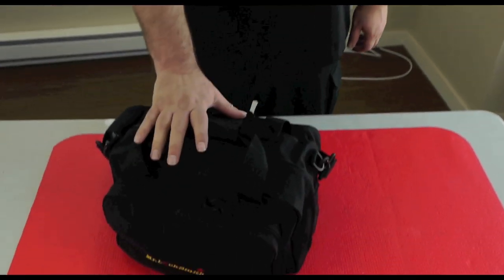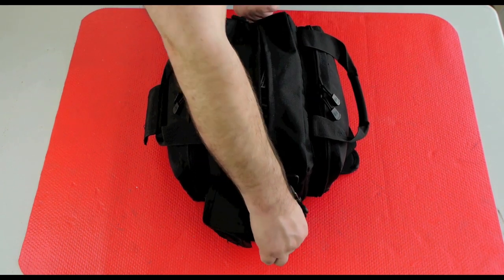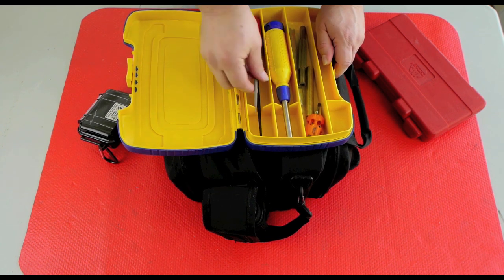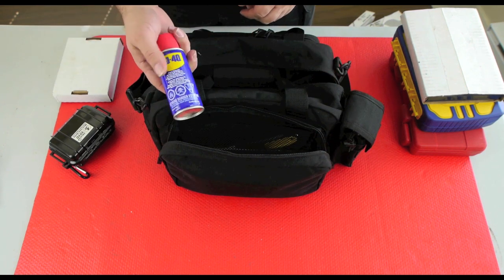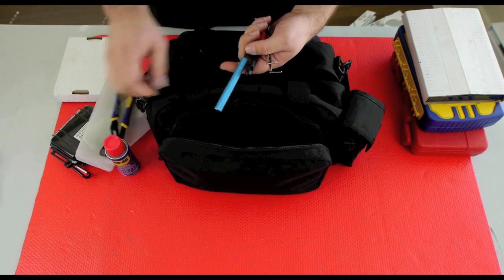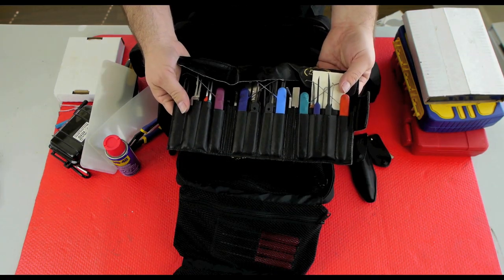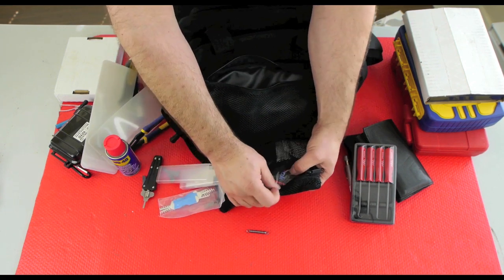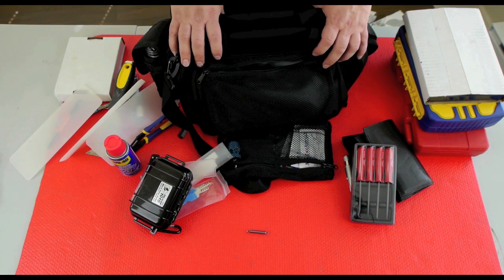Mr. Locksmith 511 Tactical Tool Bag Bugout Kit | Video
Mr. Locksmith 511 Tactical Tool Bag Bugout Kit | Video Go to learn more.

This is my Locksmith 511 Tactical Large Kit Tool Bag I use when I am traveling or out and about in my car. It has basic locksmith tools I would need for a locksmith emergency.  I do not use this for day to day locksmithing but it has some basic tools to open a locked door, etc. For day to day I have a fully equipped locksmith truck and locksmith tools.

Mr. Locksmith Training 5 Day Hands-on Locksmith Class and online Locksmith Training by Terry Whin-Yates, BA (Hons) Criminology, 3rd Generation Locksmith, 25+ years experience. Learn how to rekey, service and pick locks. Canada's Premier Locksmithing School and Locksmithing Courses and now Online Locksmith Training to help you become a locksmith or start your own locksmith business.  Mr. Locksmith offers locksmith training and locksmith courses across Canada and US.  Mr. Locksmith School supplies all our students with the locksmith tools, locksmith supplies and lock pick sets to help you become a locksmith. Learn how to be a Professional Locksmith and open and pick locks. for locksmith class schedule.

"If I'd only known, I would have been a locksmith." Albert Einstein